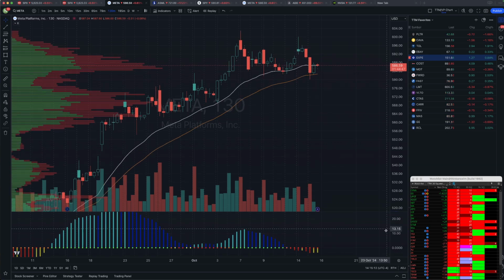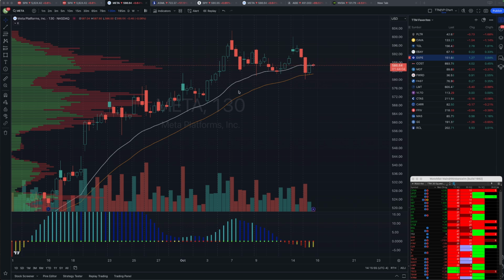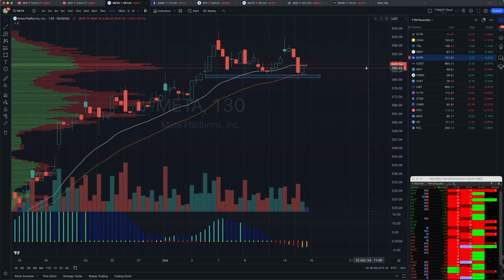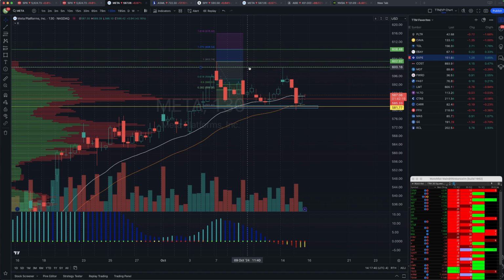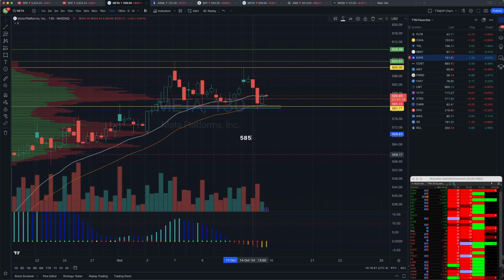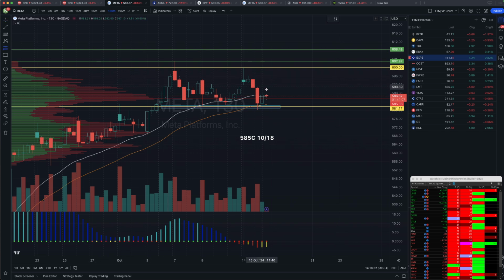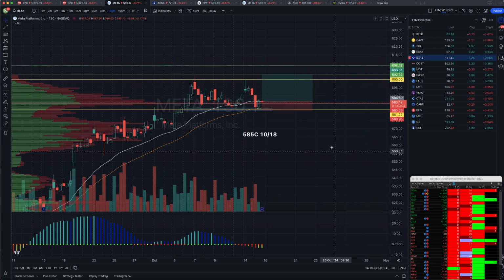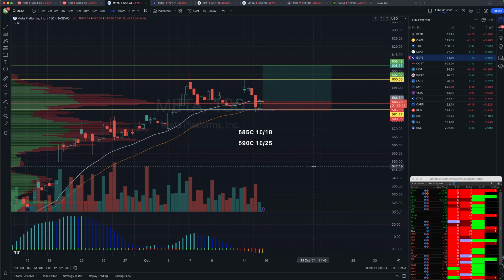META Trade Plan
A quick trade plan setup with Risk/Reward ratios and STOP and PROFIT targets on $META